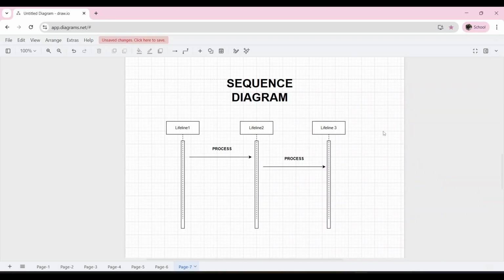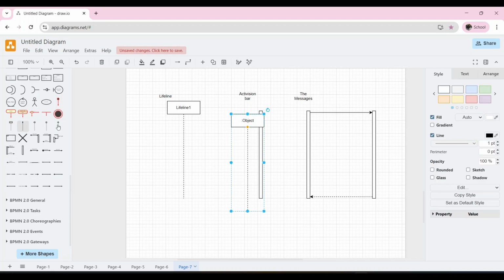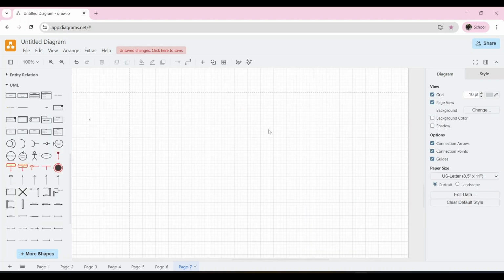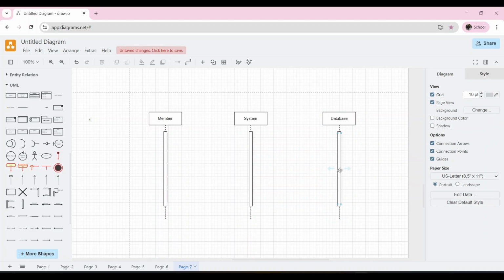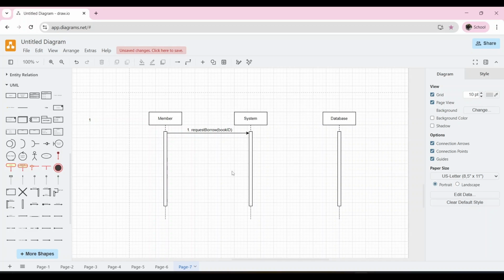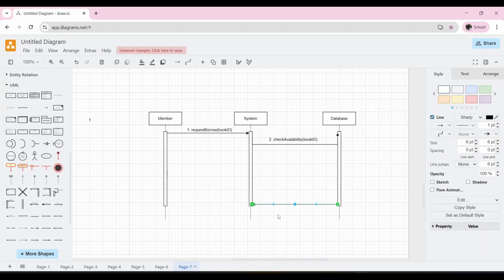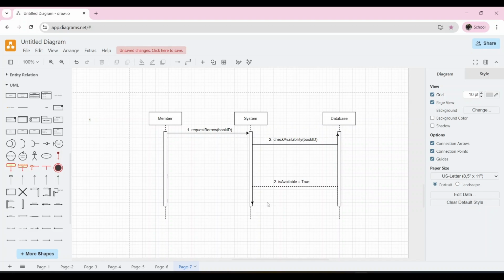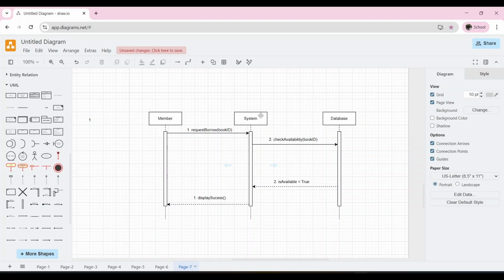How To Make Sequence Diagram Using Simple Tool - English Project